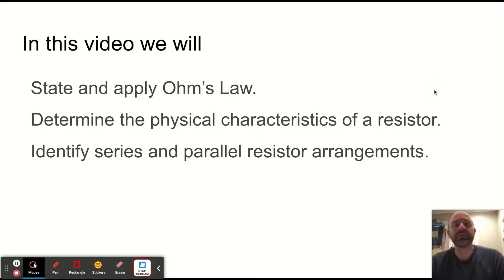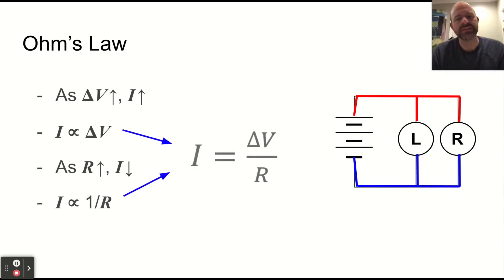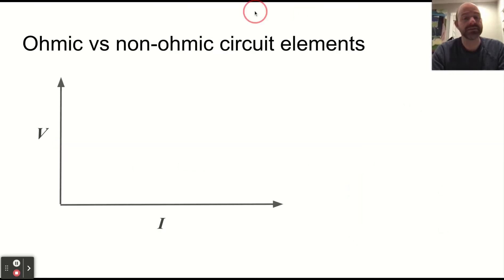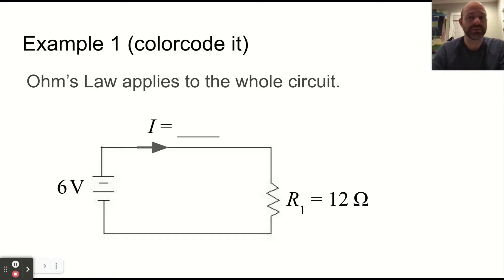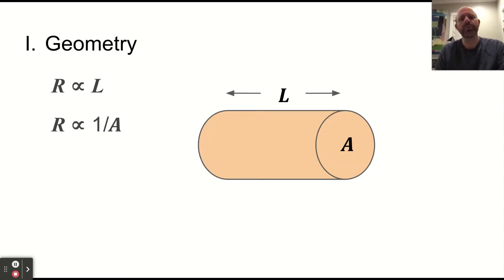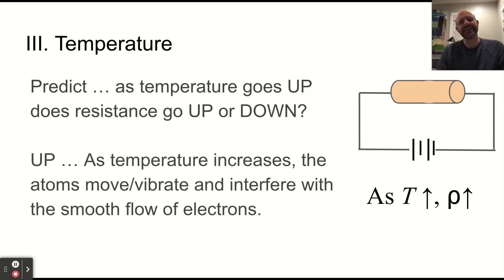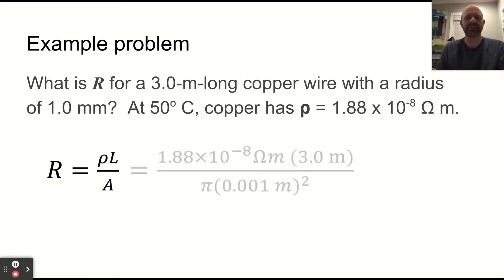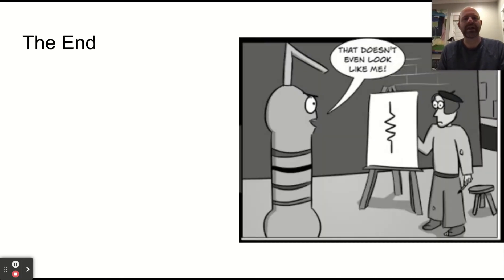APC Lesson 9-3 Resistance and Ohm's Law